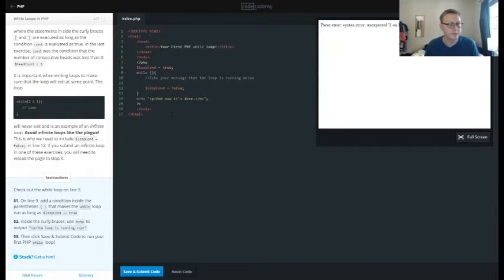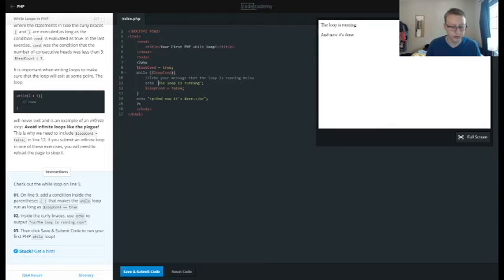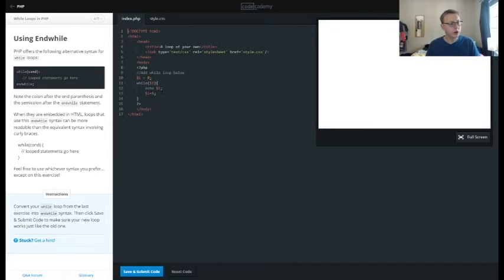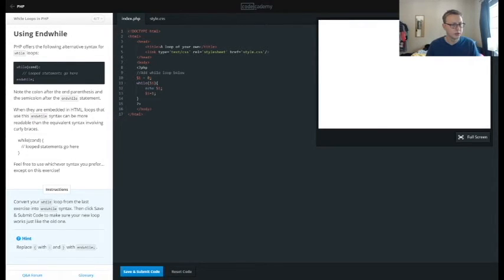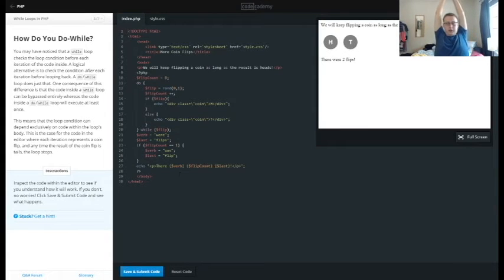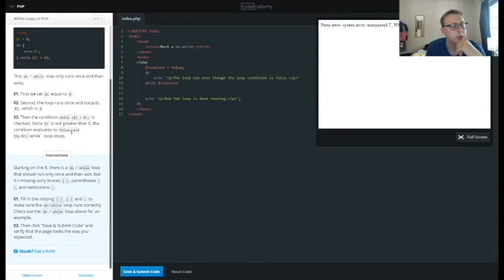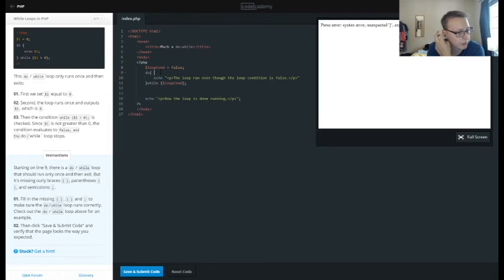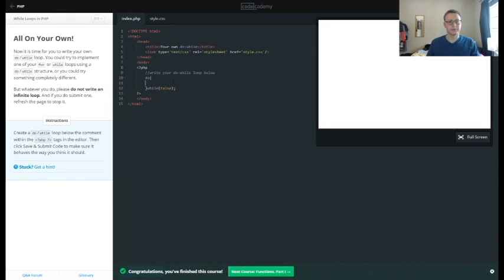Learn PHP with CodeCademy: While Loops in PHP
Brief video going over PHP course While Loops in PHP from CodeCademy.